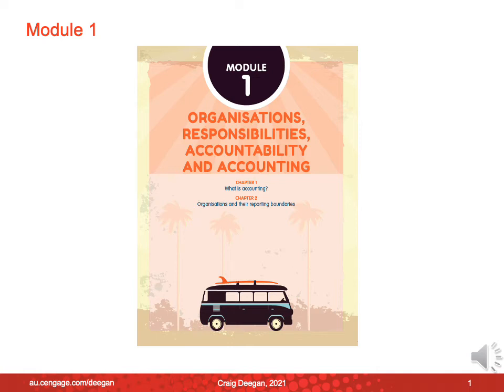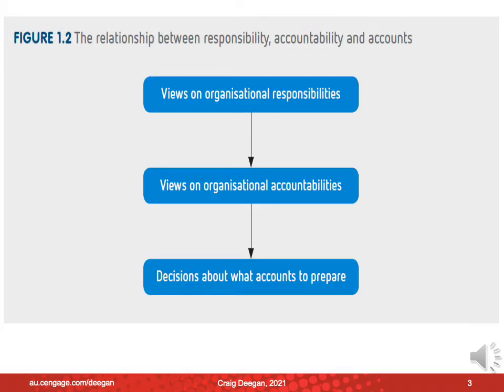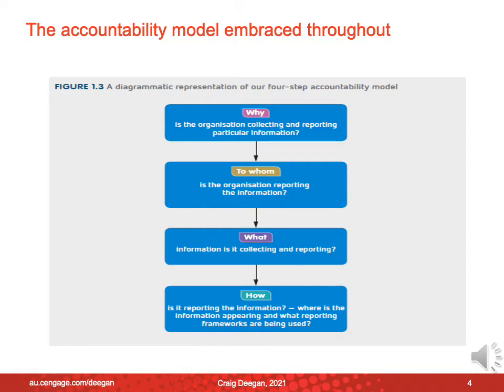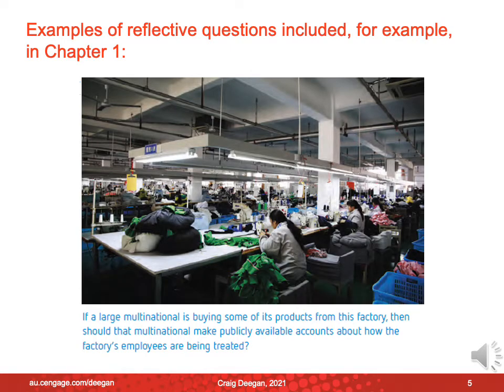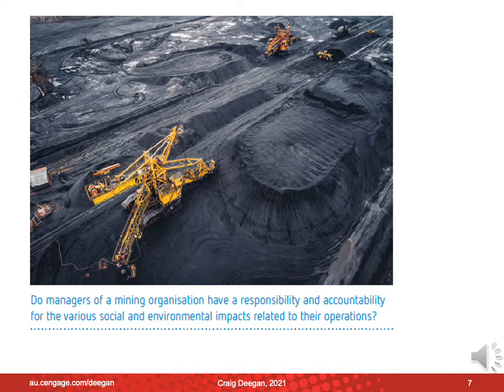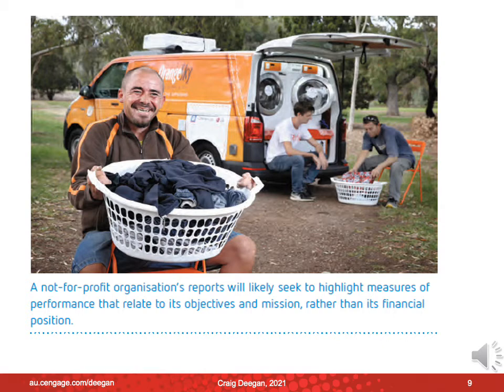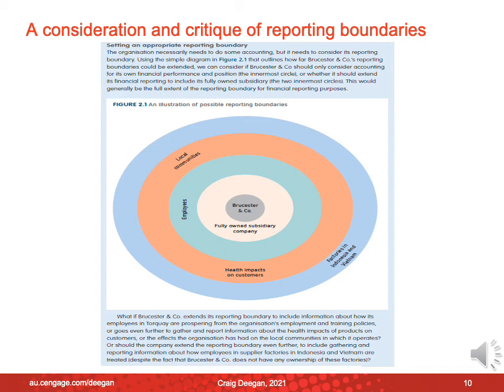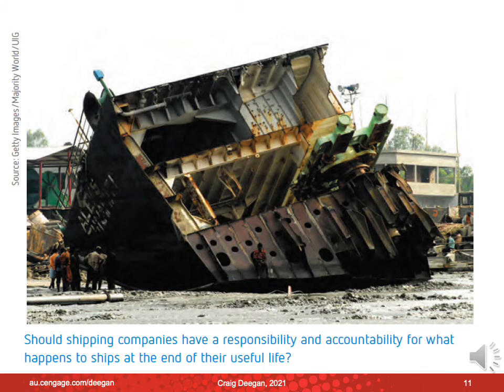Approach and Features of Introduction to Accounting 1e with Craig Deegan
or ask your Cengage learning consultant for an inspection copy.
Inside this video, author Craig Deegan discusses:
0:00 Approach – Coverage of Chapters 1 & 2
1:21 The Accountability Model
2:14 Reflective Questions
4:01 Reporting Boundaries
4:58 Accountability of an Organisation

This is part two of a four part series.